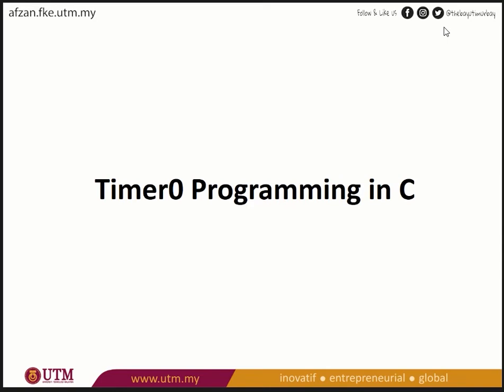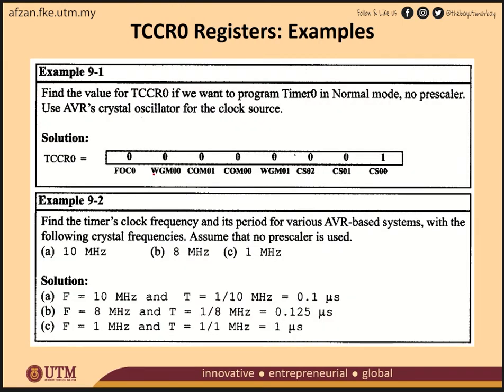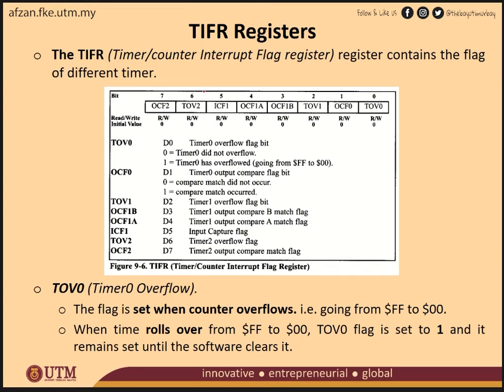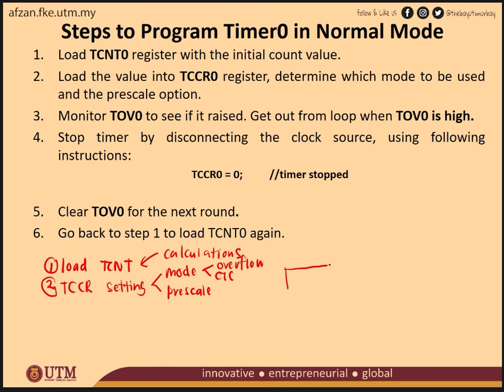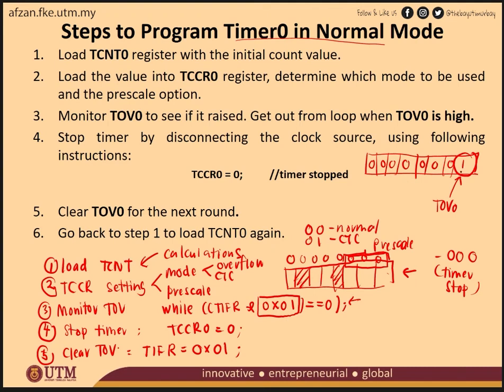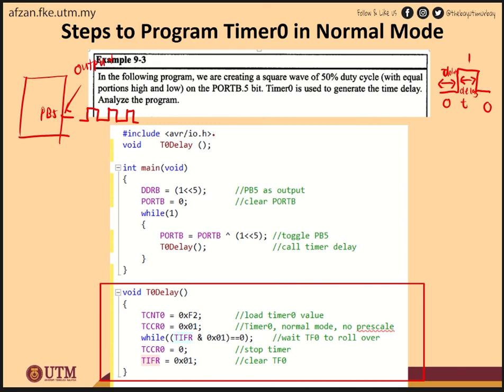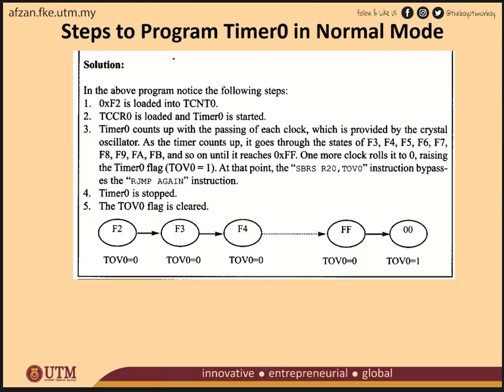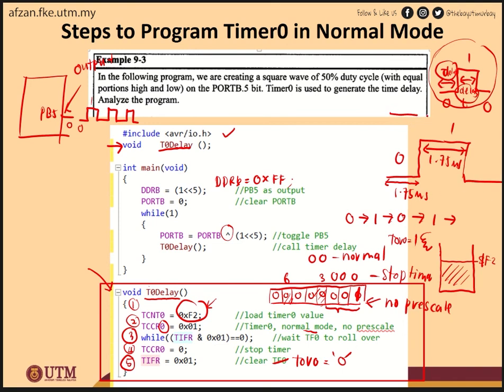SKEE 3223 - Microprocessor (Module 12 - Timer Part C)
Timer programming 0 and 2 (8- bit) programming. Part A
Normal mode & CTC mode